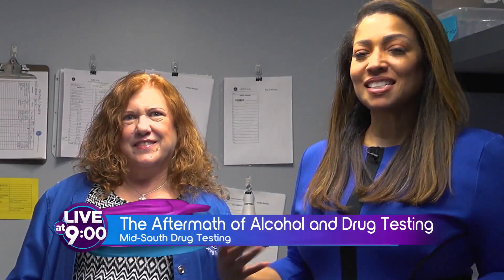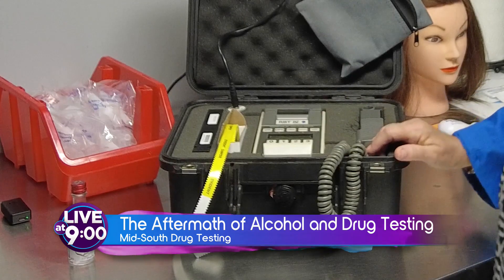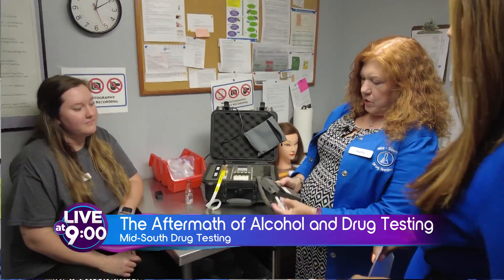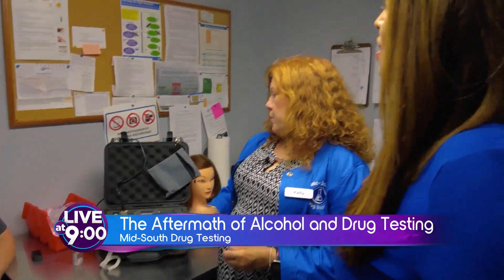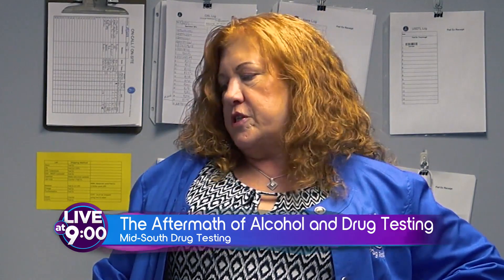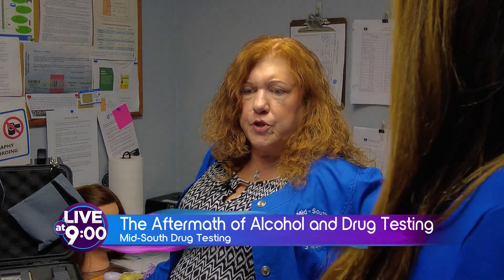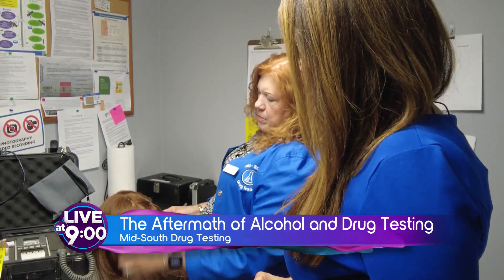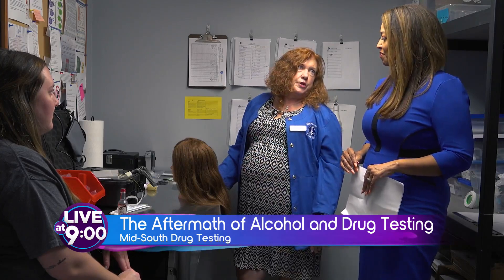Revealing blood alcohol and hair drug testing secrets: Mid-South Drug Testing live demonstrations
Watch this Live at 9 segment as we approach New Year's Eve and shed light on the consequences of driving under the influence. In recognition of National Impaired Driving Prevention Month, Kelly Dobbins and her daughter Madison, with 20 years of experience in alcohol and drug testing, provide an eye-opening look at what happens after a breath alcohol test and how long drugs last in the body and hair. Gain valuable insights into the crucial aspects of testing and its impact on road and workplace safety.